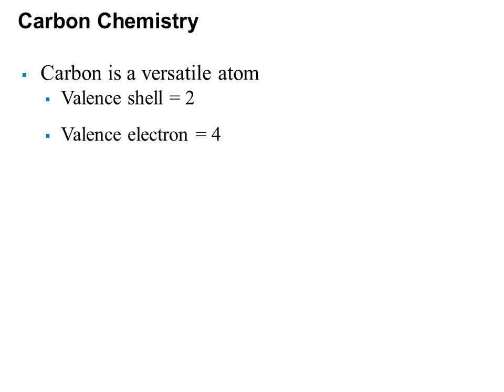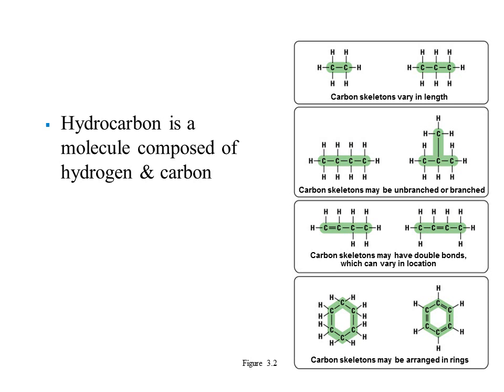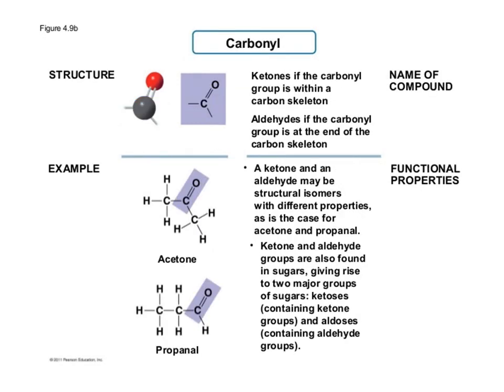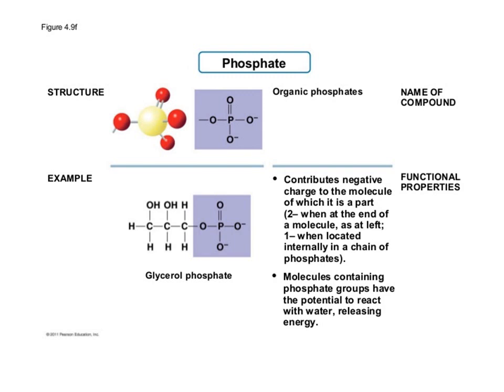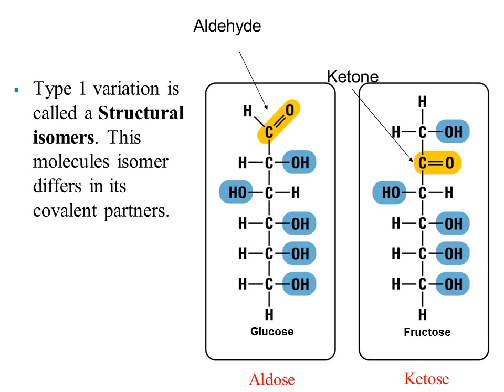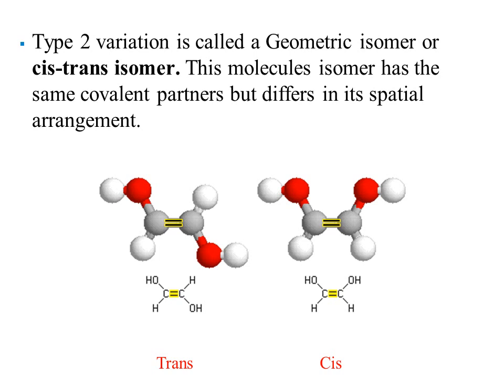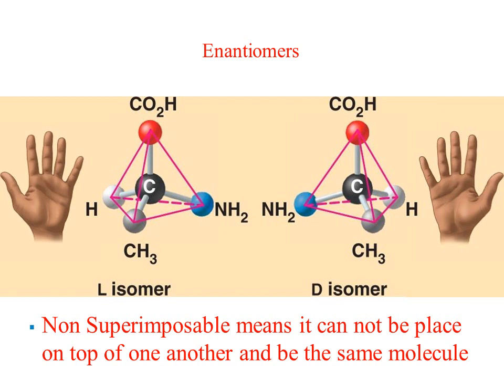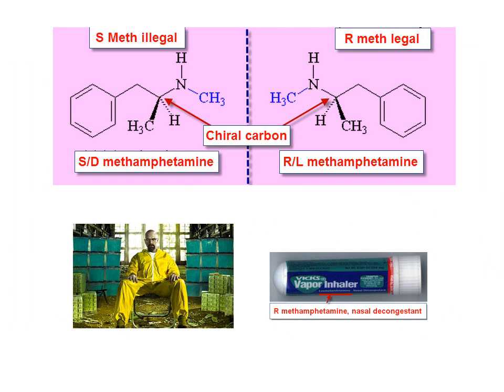(2018) Biology 4 Diversity of carbon 32 slides